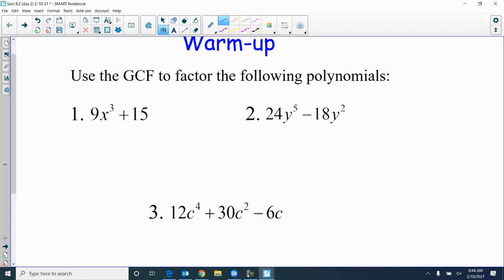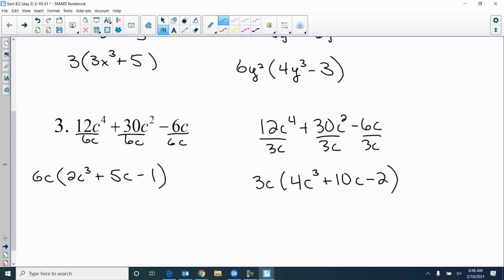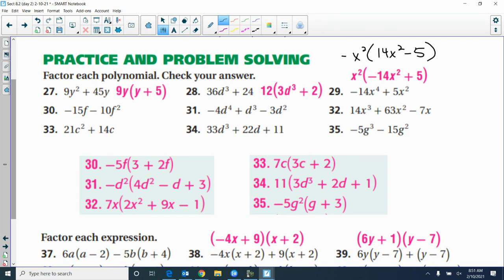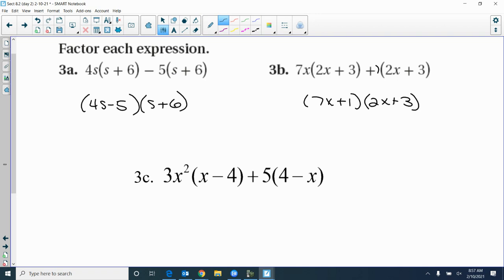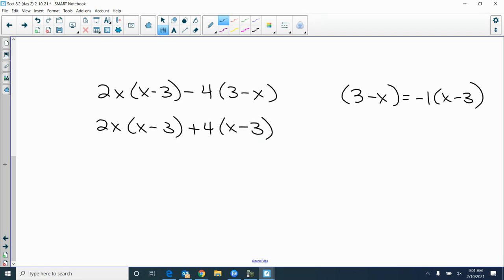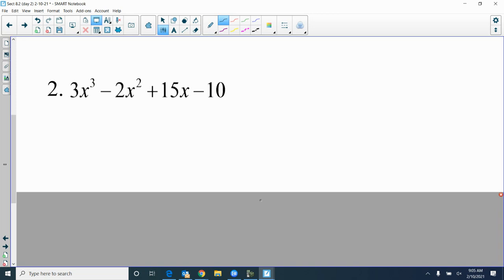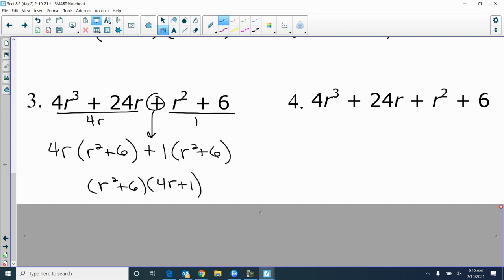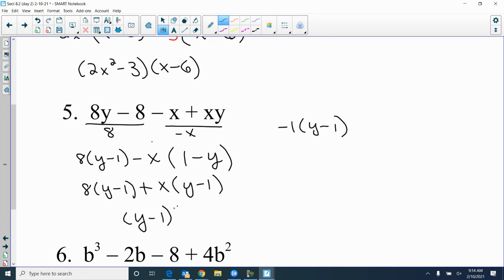Sect. 8.2 (day 2): Feb. 10, 2021